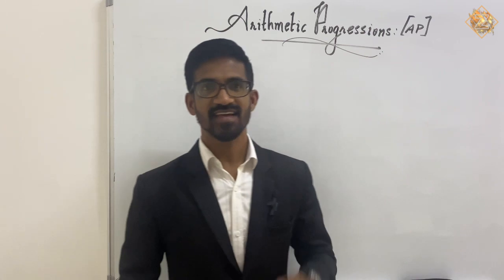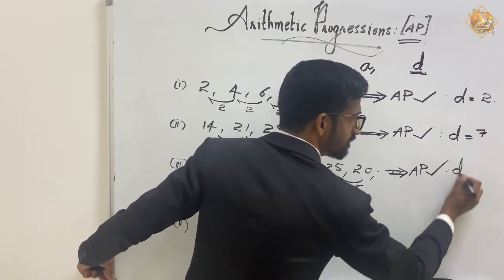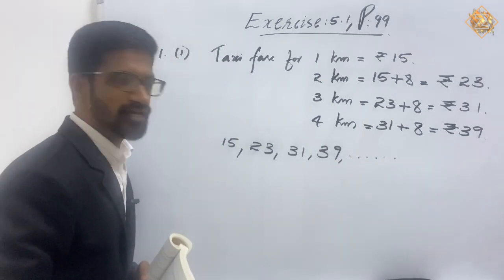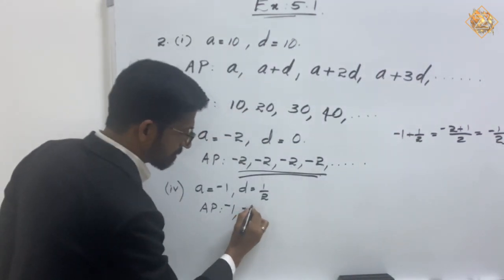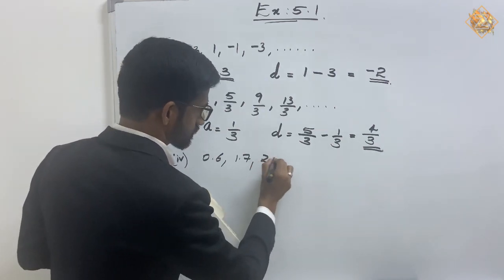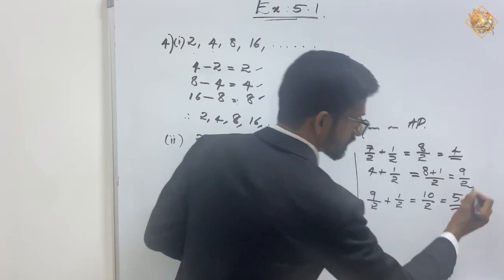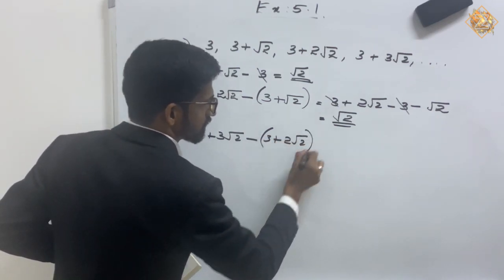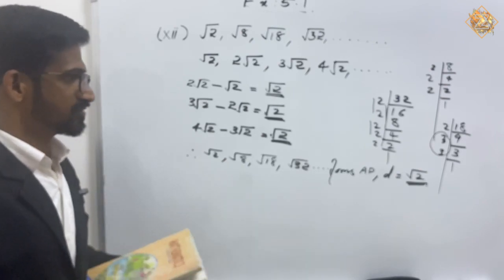ARITHMETIC PROGRESSIONS, GRADE-10 MATH, Chapter-5, Exercise-5.1, NCERT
Z-TRIX
MATHTIPS &TRICKS